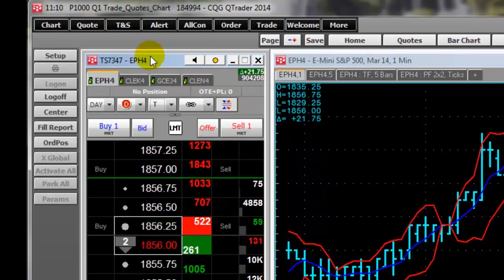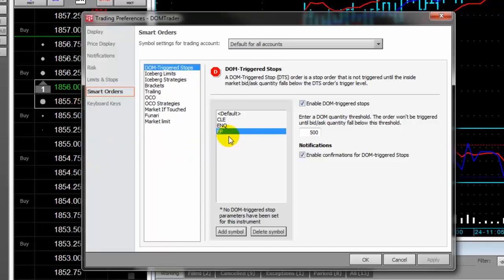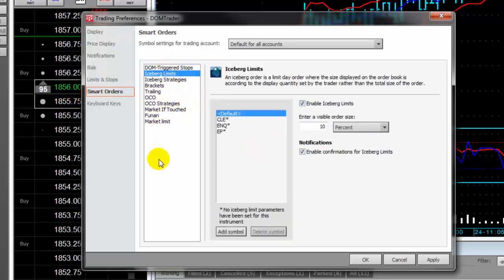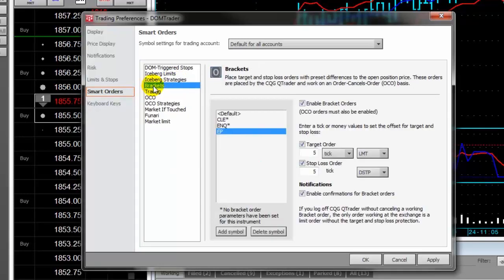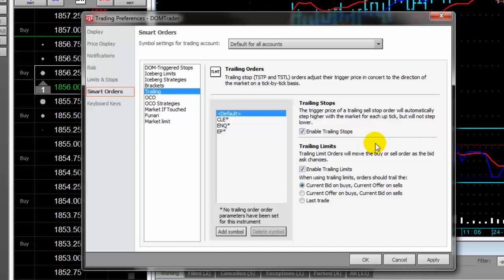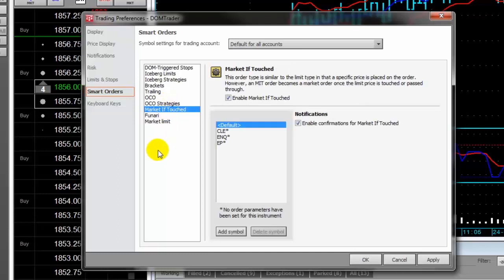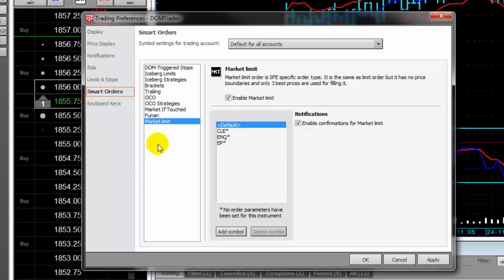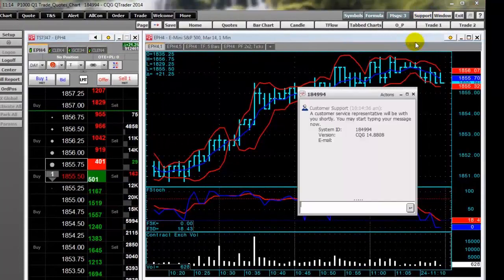CQG QTrader Tips: How to Set Up and Use Smart Orders on the CQG Platform! (Explained)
Learn how to use Smart Orders in CQG QTrader. This CQG QTrader tutorial explains how to configure advanced trading orders by account and symbol, including bracket, OCO, iceberg, trailing and DOM-triggered orders.

Smart Orders provide greater control over order visibility, execution, profit targets and stop-loss management. This lesson from the CQG QTrader course demonstrates the available order types, explains how they operate and shows where to configure them within Trading Preferences.

In this video, you will learn:

• What Smart Orders are in CQG QTrader
• How to access Smart Orders through Trading Preferences
• How to configure orders by account and symbol
• How DOM-triggered stop orders work
• How to configure the DOM trigger level
• How iceberg orders control displayed order quantity
• How bracket orders place automatic targets and stops
• How trailing stop and trailing limit orders work
• How OCO (One Cancels the Other) orders operate
• How Market-if-Touched orders differ from stop orders
• How Funari and Market Limit orders work
• How to access CQG documentation and live support

VIDEO CHAPTERS

0:00 Introduction
0:36 CQG QTrader Smart Orders Overview
0:59 Opening Smart Order Preferences
1:14 Configuring DOM-Triggered Stop Orders
1:58 Understanding Iceberg Orders
2:17 Iceberg Strategies and Bracket Orders
2:55 Trailing Stop and Trailing Limit Orders
3:20 OCO Orders and OCO Strategies
3:43 Market-if-Touched, Funari and Market Limit Orders
4:24 CQG Help, Live Support and Conclusion